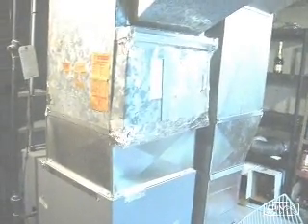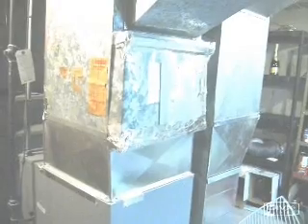Before My GeoThermal: Natural Gas Furnace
Video showing how I had my natural gas furnace before my 'geothermal' ground source heat pump furnace installed.

I measured power consuption as well to be used a comparison when the GSHP is installed.

Idle: 0.15 Amps (16.5 Watts)
Startup: 2.5 Amps (275 Watts)
Steady state: 1.5 Amps (165 Watts)
Spindown: 0.6 Amps (66 Watts)